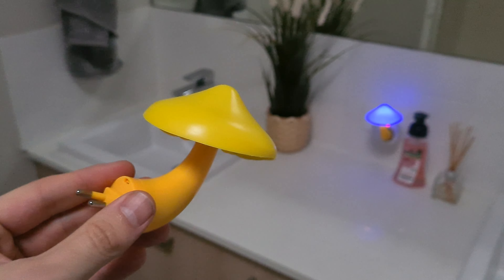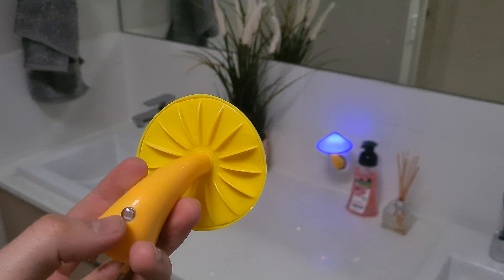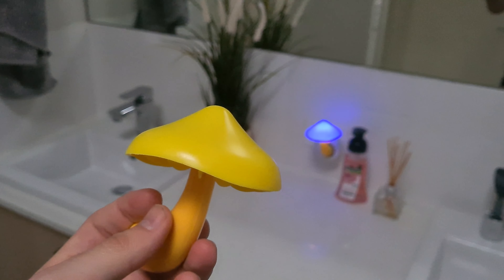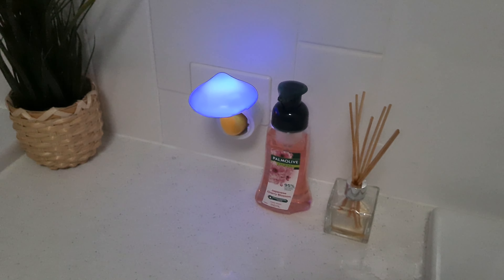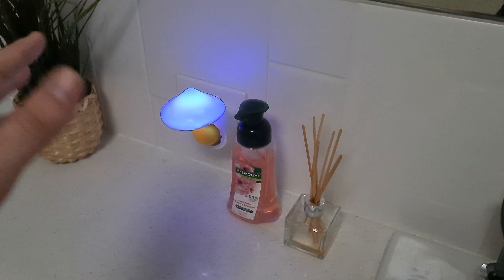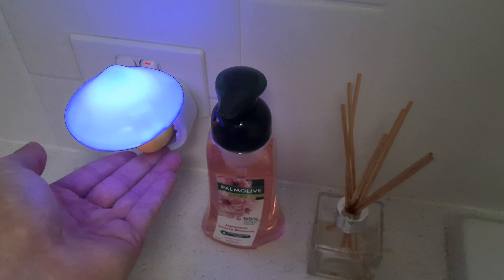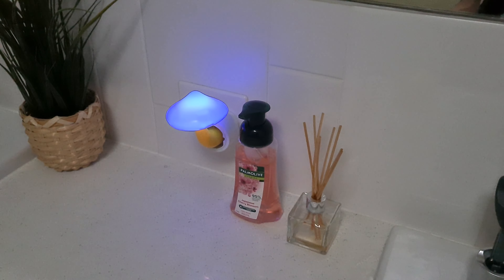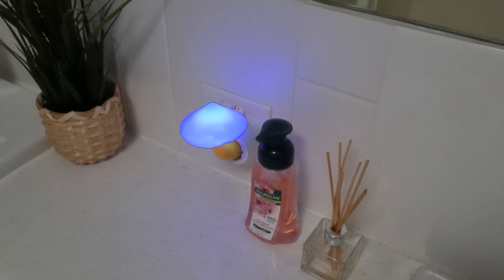What Makes the Mushroom Night Light the Perfect Addition for Your Bathroom?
Illuminate Your Rooms with the Mushroom Night Light!

Enhance your surroundings with the Mushroom Night Light. Its gentle glow creates a cozy ambiance, perfect for relaxation or bedtime. Say goodbye to harsh lighting and hello to soothing illumination with this adorable mushroom-shaped night light.